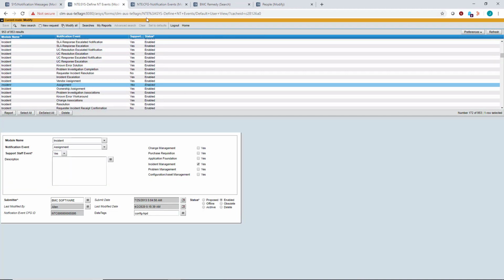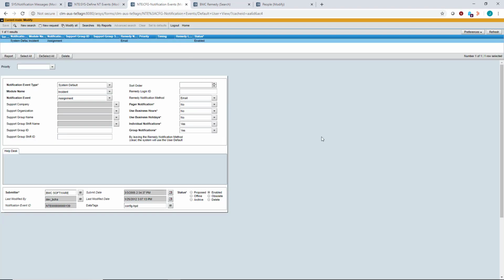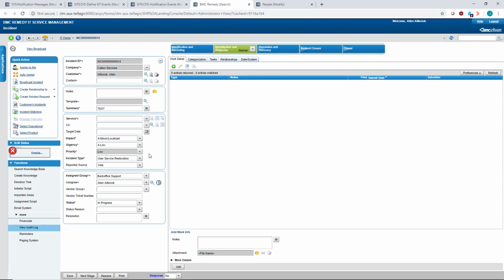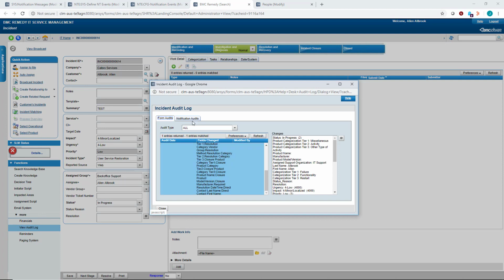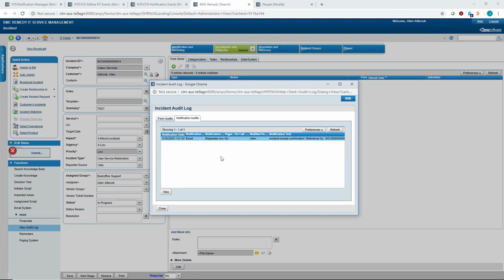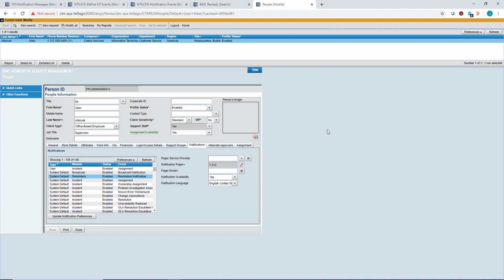BMC Helix ITSM: How To Troubleshoot the Notification Process in ITSM 7.x (Email, Paging)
ITSM - How to troubleshoot the notification workflow and configuration.

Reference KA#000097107